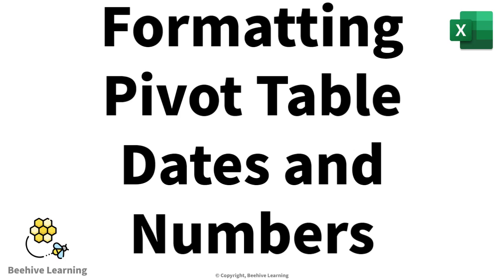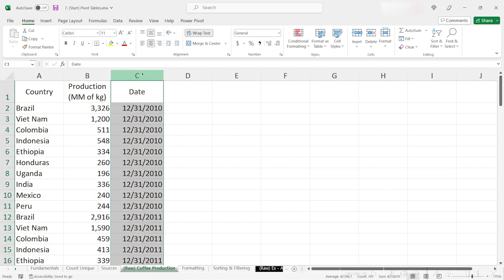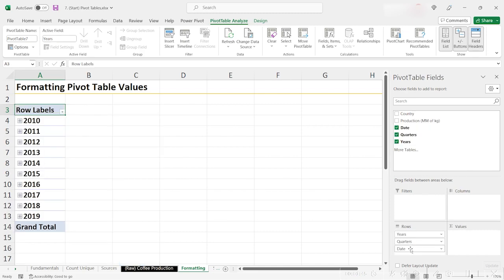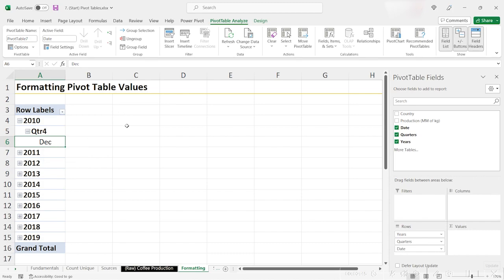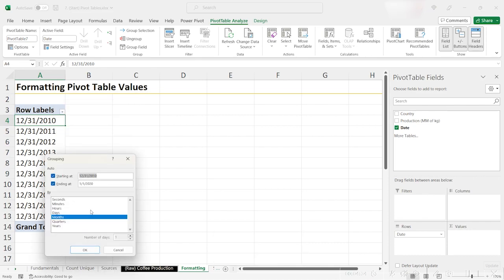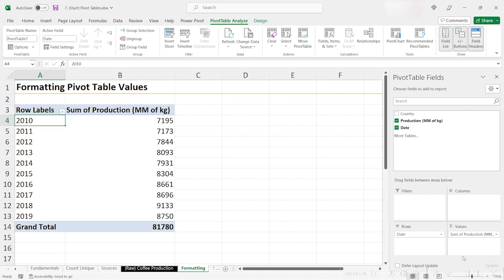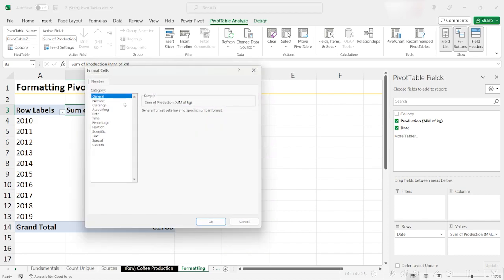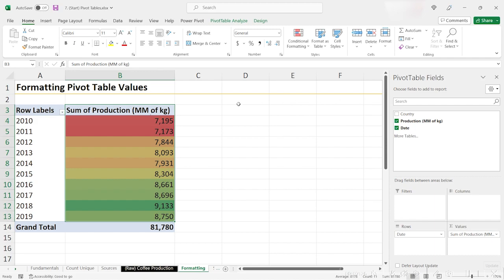Formatting Pivot Table Dates and Numbers